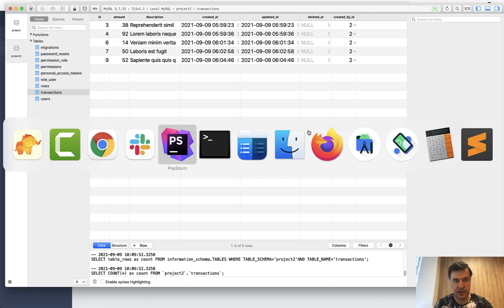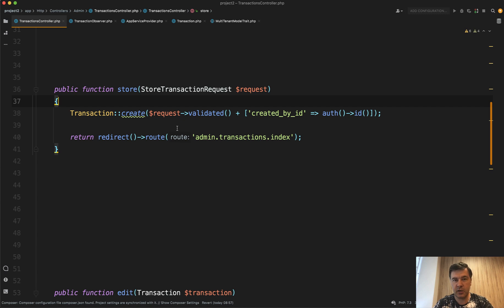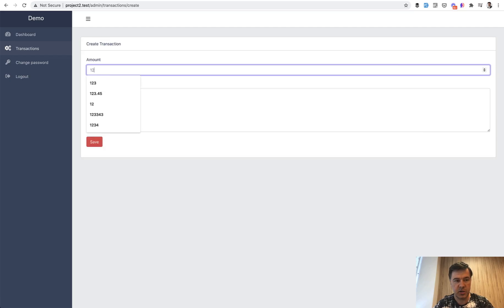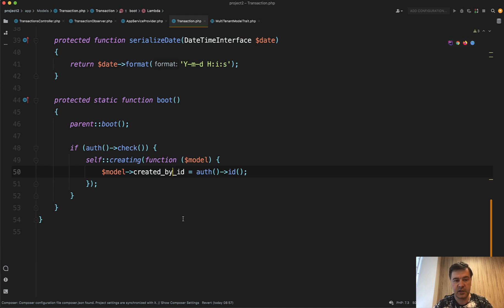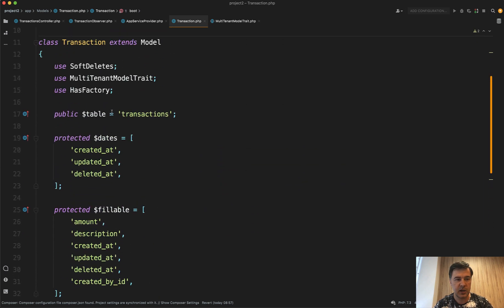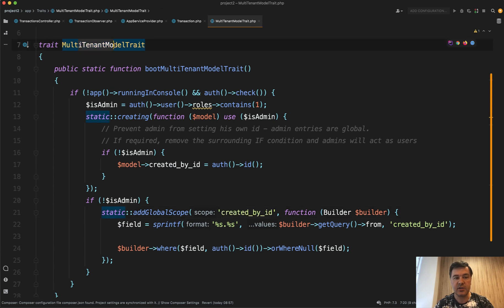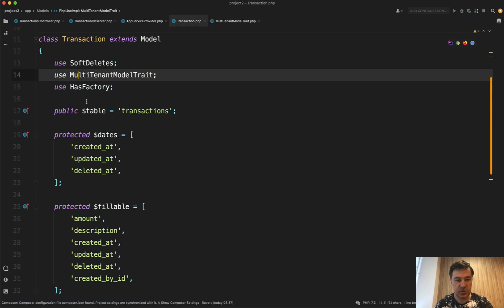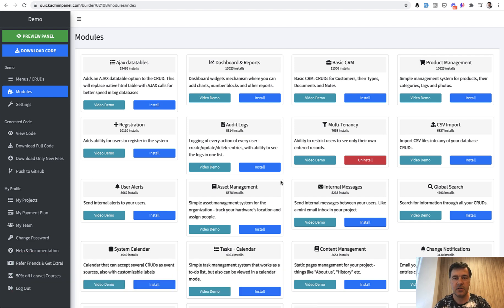4 Ways to Auto-Fill Field Value in Eloquent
Sometimes, when creating a record with Eloquent, there's a need to auto-fill some DB value, even if it's not visible in the form. Let me show you different ways to do this.